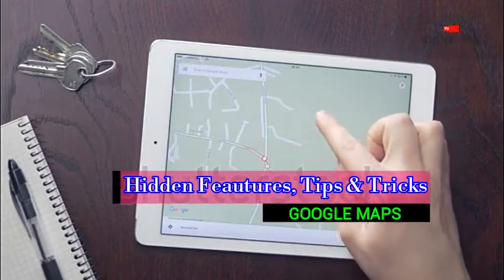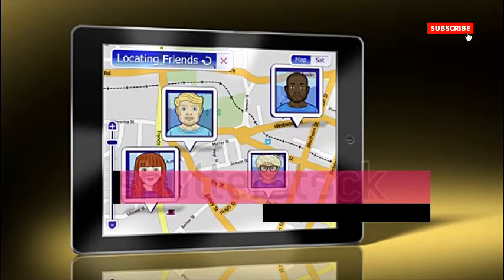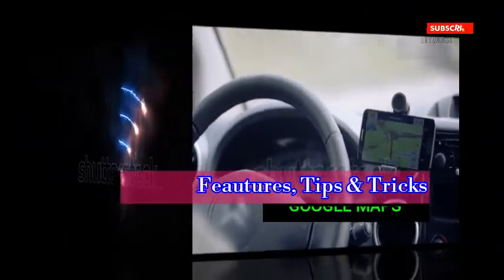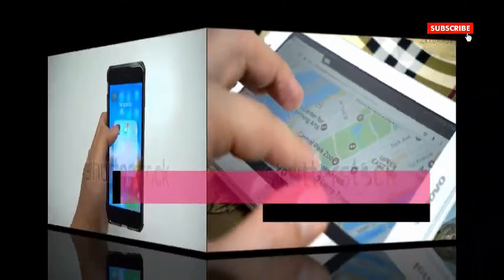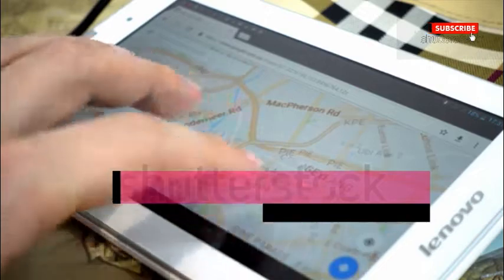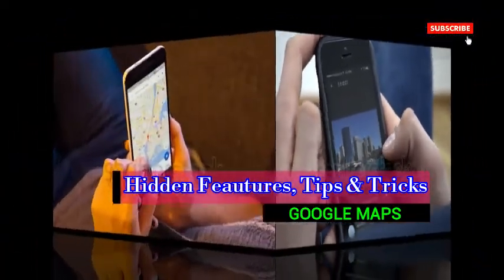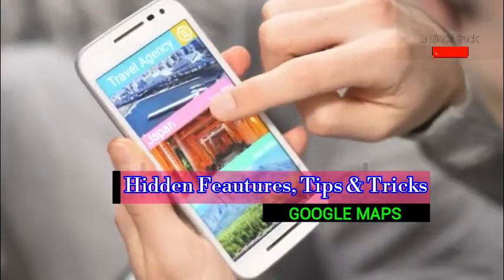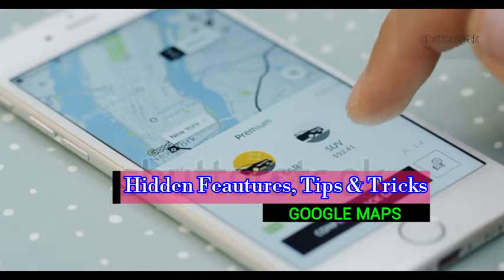GOOGLE MAPS HIDDEN FEATURES,TIPS & TRICKS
Google Maps Tricks You Need to Try:
Google Maps has changed the way we navigate the world. Its desktop and mobile apps have become not just a way to get from point A to B via car, public transportation, or on foot. The ubiquitous Google service is also a geospatial search engine for the world around us.

Google continues to revamp and improve its map product with features like augmented reality and contextual location suggestions, but there are a ton of customizable tools and hidden functions already baked into Google Maps that you may not know about. Check out our tips for how to maximize your Google Maps power.